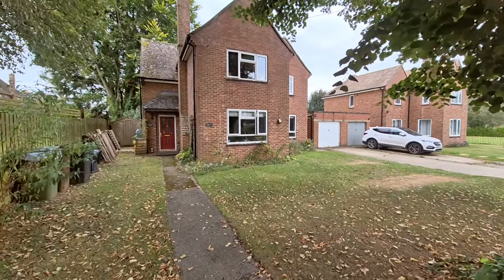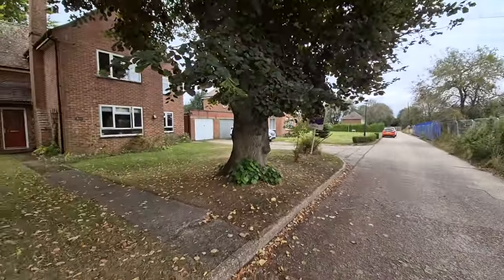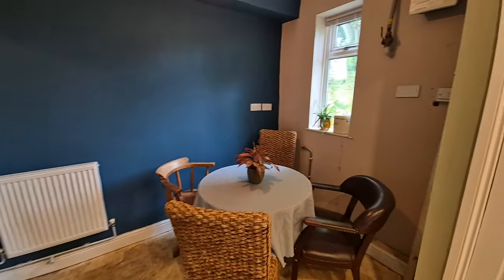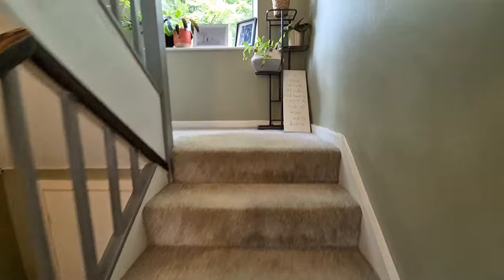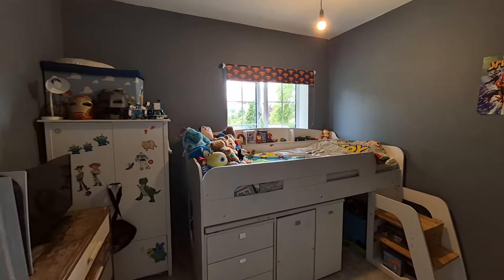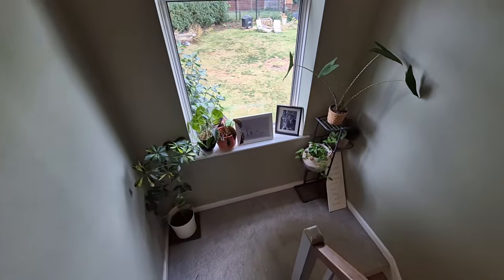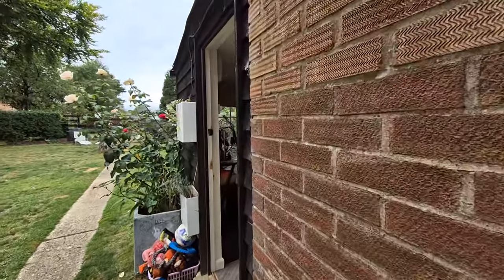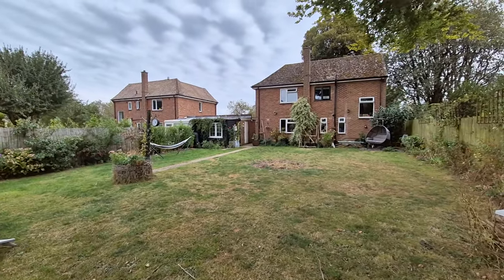HOUSE TOUR UK Spacious Property! For Sale £325,000 Watton, Norfolk - Longsons Estate Agents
For sale, Guide Price - £325,000 to £350,000  Watton, Norfolk.

Spacious, Detached Four/Five Bedroom House!

Detached, garage, four/five bedrooms, kitchen/breakfast room, gardens, parking, garden studio, gas central heating and UPVC double glazing.

00:00 - Intro
00:19 - Outside Front
01:54 - Entrance Hall
02:18 - Lounge
02:42 - Kitchen/Breakfast Room
03:42 - Dining Room/Bedroom 5
04:08 - Cloakroom with WC
04:21 - Stairs & Landing
04:46 - Bedroom 1
05:02 - Bedroom 2
05:15 - Bedroom 3
05:37 - Bedroom 4
05:57 - Bathroom
07:17 - Garage
08:18 - Garden Studio/Office
08:58 - Rear Garden
09:37 - Summary